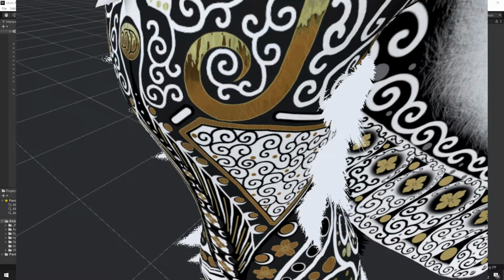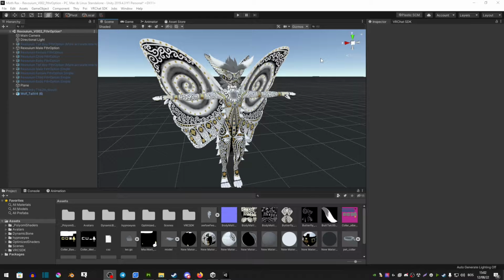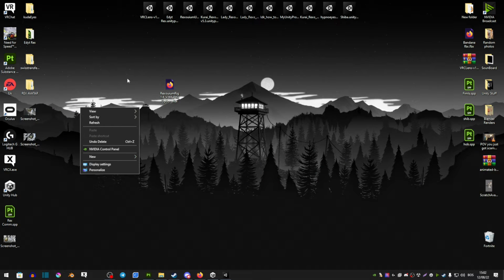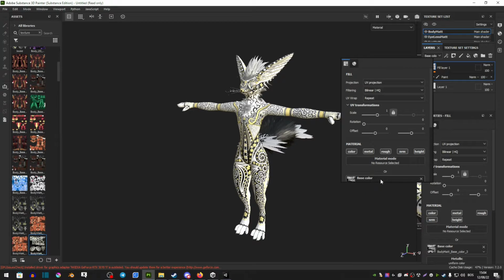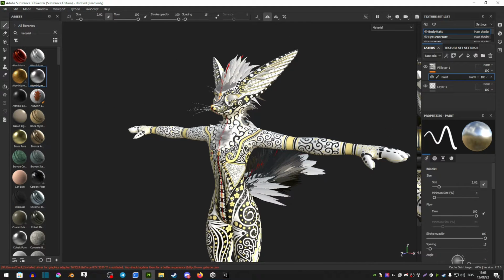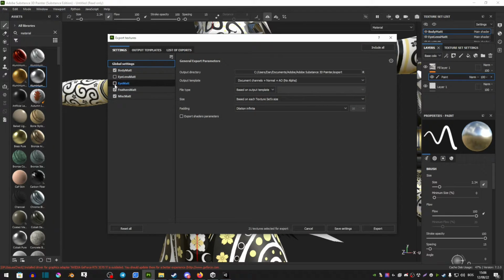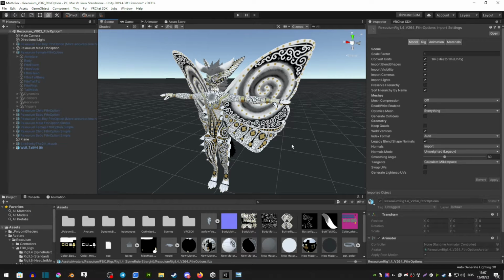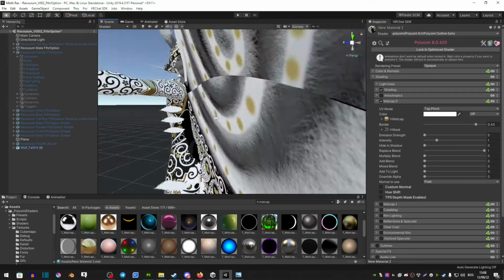How to make certain parts of your avatar metallic / How to make Emission maps in Substance Painter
Hope that this video helped you guys out!
Share it around to those who might find it helpful!

What do i use to make videos:
OBS - Recording
Audacity - Audio